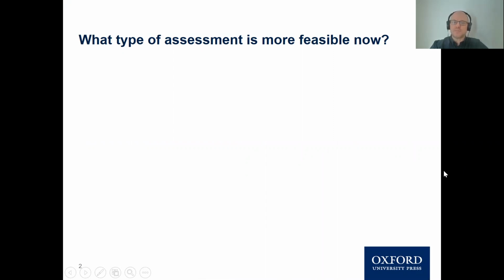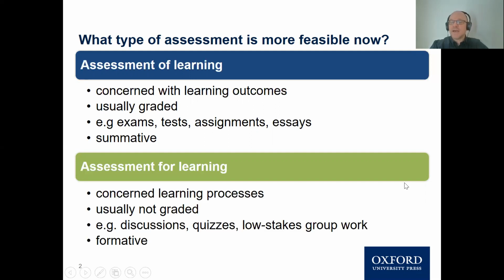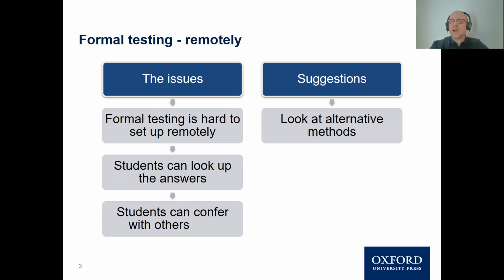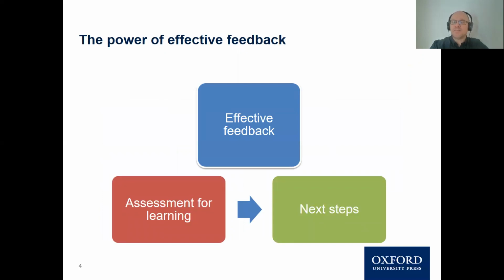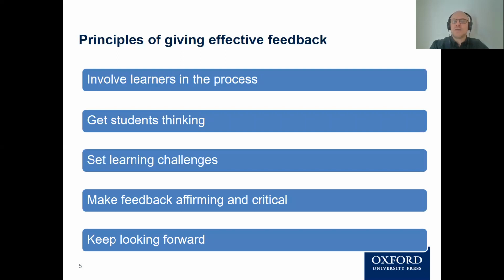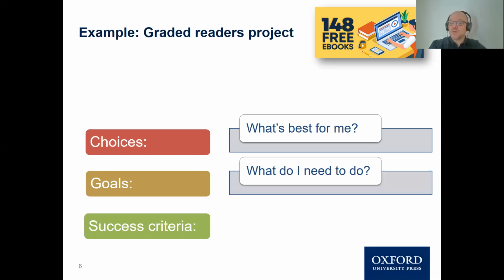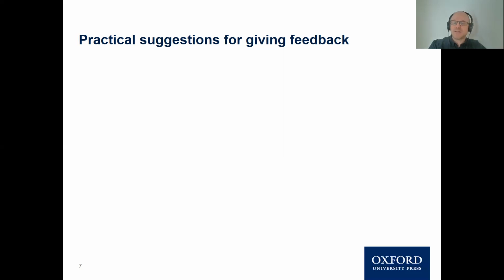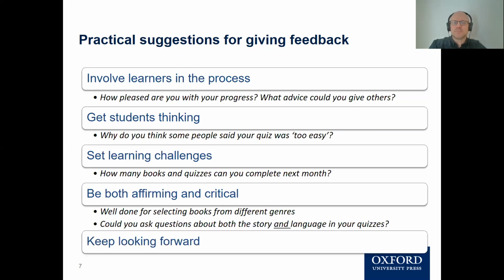Learn at Home help for Teachers: Assessing Students Online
The move to remote learning can make it difficult for teachers to assess their students' work. Edmund Dudley, a teacher trainer at Oxford University Press offers some practical suggestions for assessing students online.